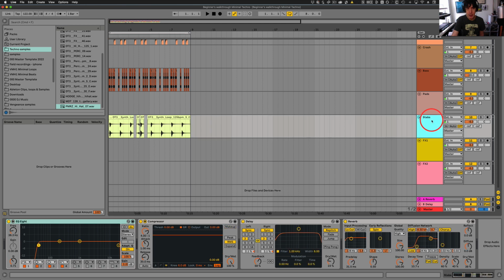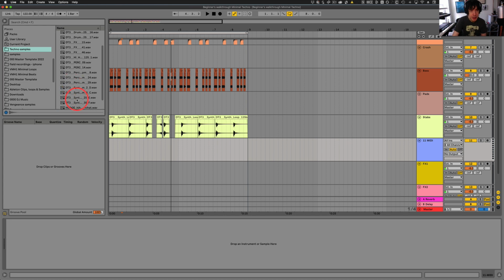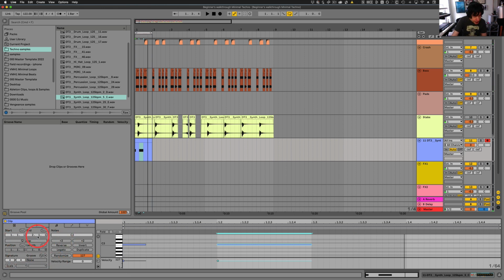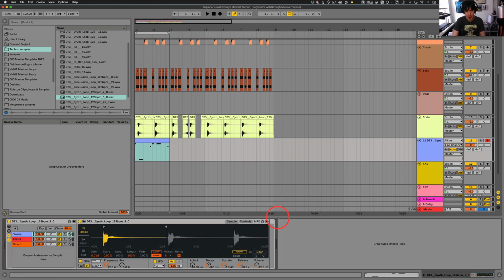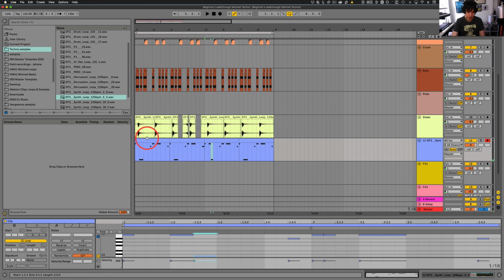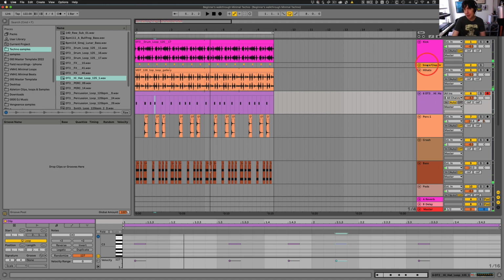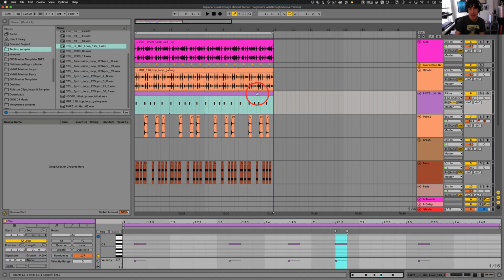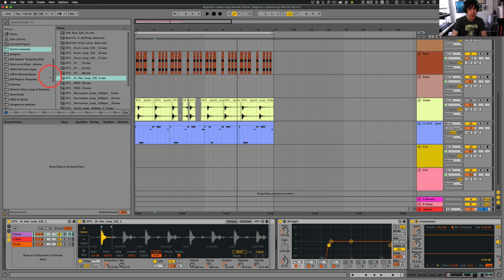Start here if you know nothing about Music Production Part 2